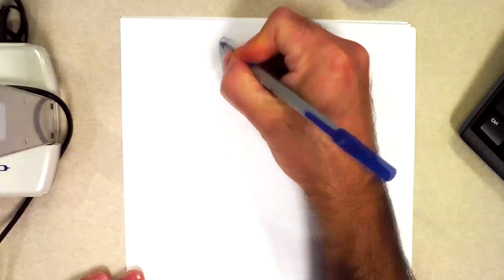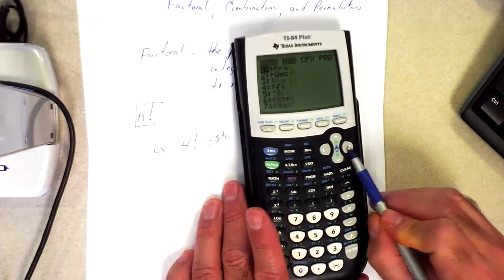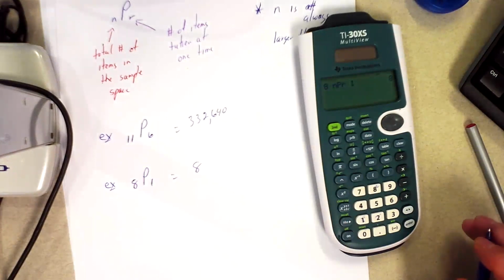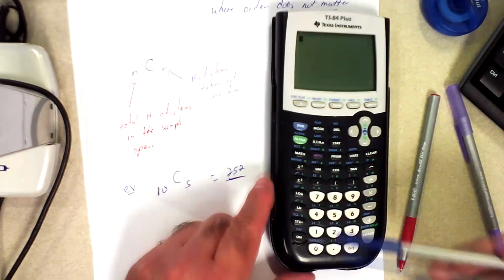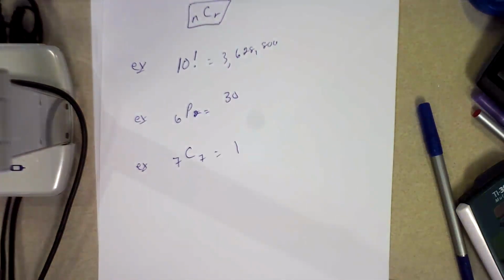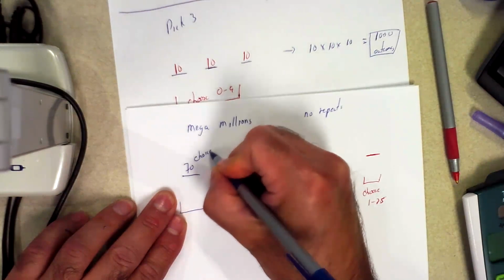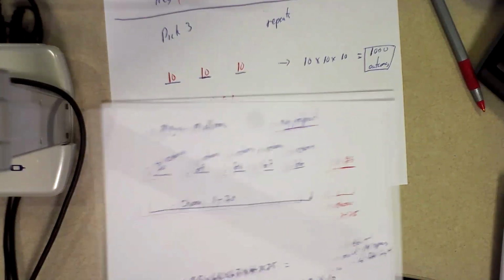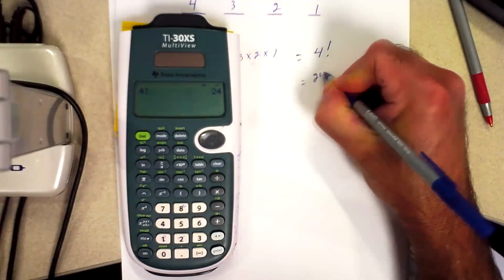Section 3 3 Combining Forces